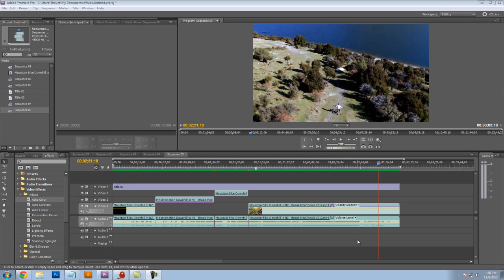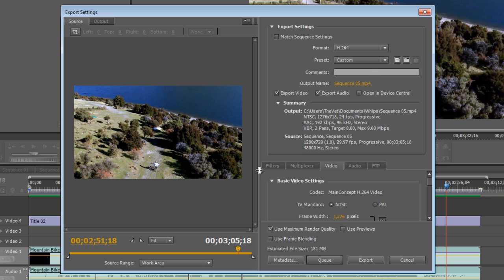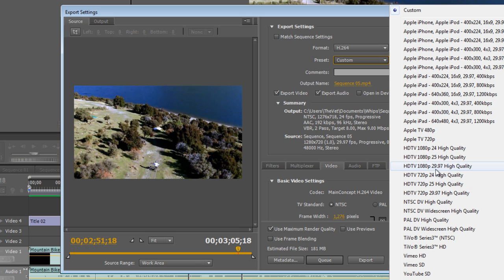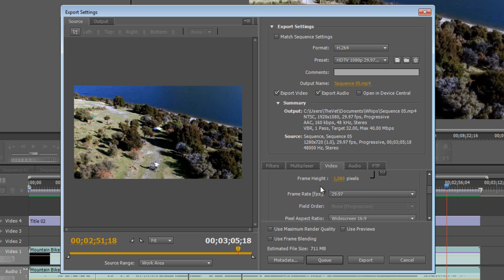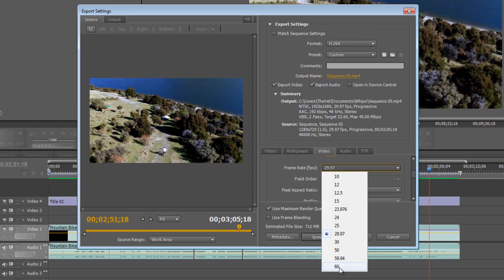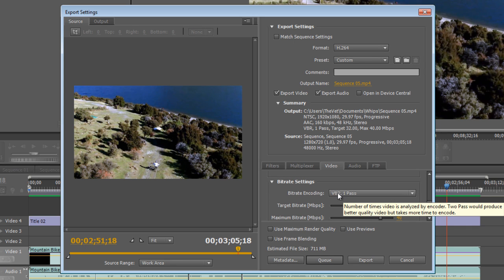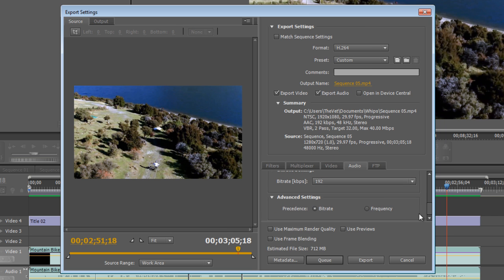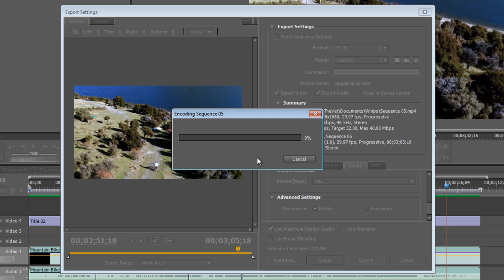1080p - Best Export Settings for Adobe Premiere Pro CS - High Quality Video For Youtube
In this video, I cover the settings used for exporting a project video out of Adobe Premiere Pro with high quality high definition settings.  This should be similar on Adobe Premiere Pro CS3, Adobe Premiere Pro CS4, Adobe Premiere Pro CS5 (what I'm using).

When you export a video from Premiere, make sure it is fully rendered and the entire project is selected. Export in 1080p high definition.

These might be the best settings for exporting videos for YouTube in HD, but you could know better settings-please share with us!